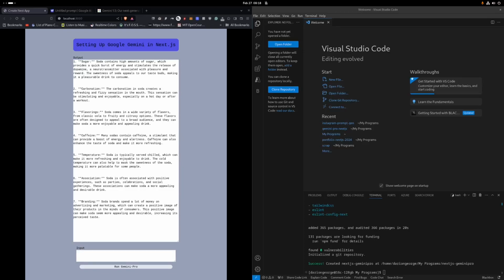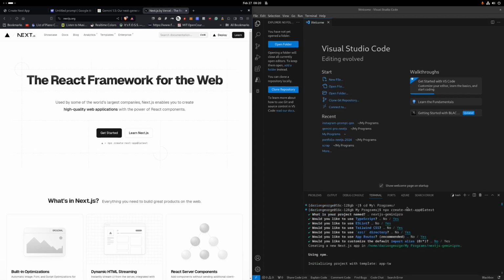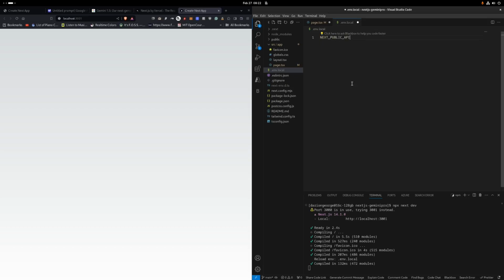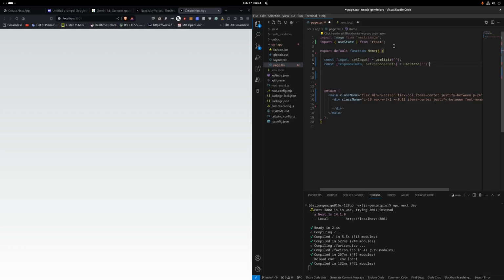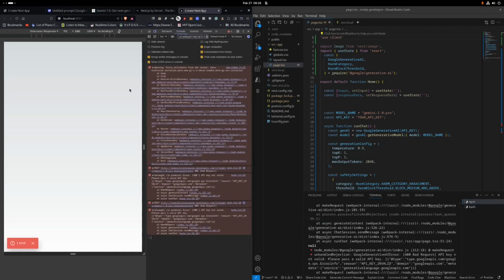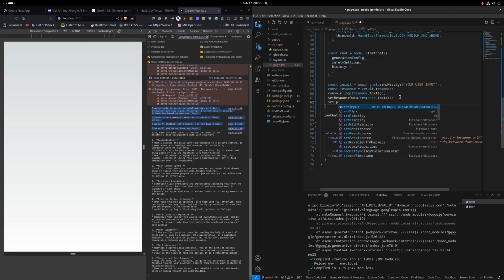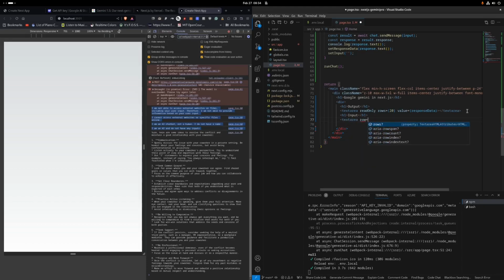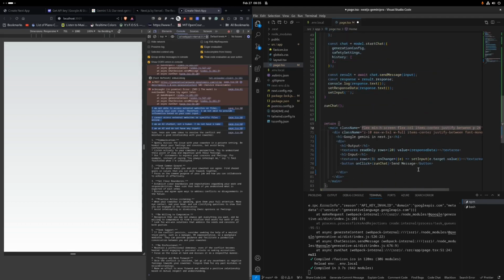Step-by-Step Guide: Setting Up Google Gemini Pro in NextJS 14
0:00 Intro
0:21 Demo
01:09 Google AI Studio Code
01:38 NextJS Setup
03:24 Creating The .env.local file
04:25 Setting Up The State Variables
05:50 Creating The API Call
08:21 Testing The API
09:32 Making The Frontend